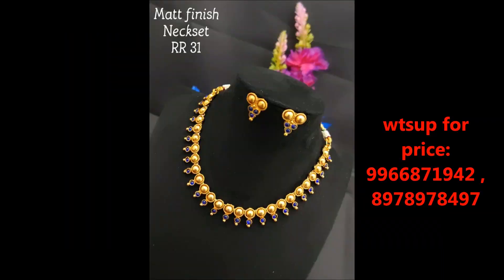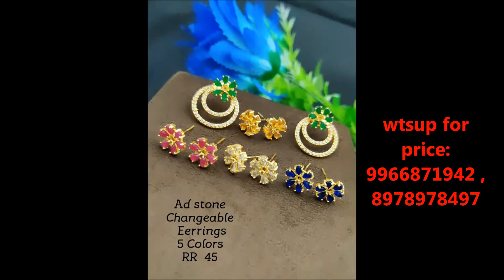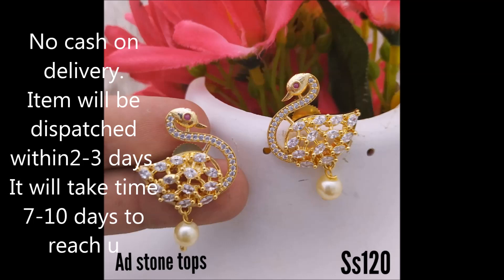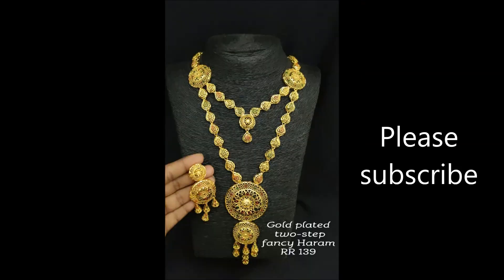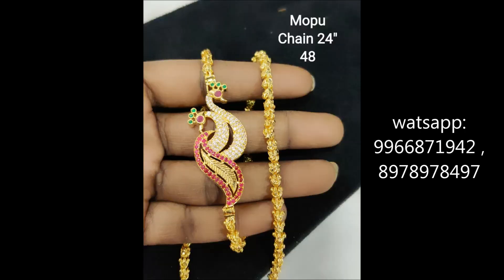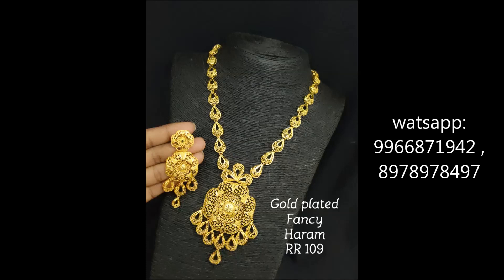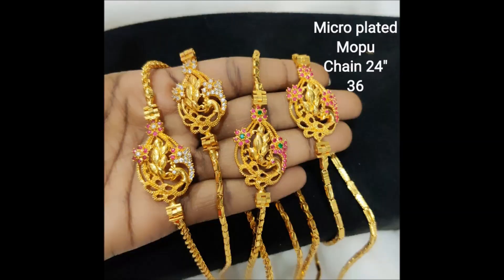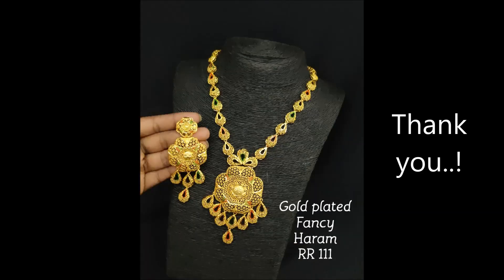new arrival one gram gold necklace | fancy step haram | ad stone earrings collections for best price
A necklace is a snug accessory worn around the neck. Chokers can be made of an assortment of materials, including velvet, plastic, globules, latex, cowhide, metal, for example, silver, gold or platinum, and so on. They can be decorated in an assortment of ways, incorporating with sequins, studs, or a pendant.

Brilliant choker neckbands were created by Sumerian craftsmans around 2500 BC and as indicated by custodians from the Jewelry Museum of Fine Arts,[1] chokers have been around for a huge number of years, first gracing the world's most punctual developments: Ancient Egypt, notwithstanding the Sumerians in Mesopotamia. Frequently made with gold or lapis, the pieces of jewelry were believed to be defensive and pervaded with uncommon forces.

necklace were likewise later worn in the First Century A.D. They are referenced in the Talmud, book Shabbat, section 6[2] as a typical ladies' embellishment.

A earring is a bit of gems joined to the ear through a piercing in the ear cartilage or another outer piece of the earring (with the exception of on account of clasp studs, which cut onto the flap). Studs are worn by both genders, albeit increasingly normal among ladies, and have been utilized by various human advancements in various times.means of a ring or snare going through a pierced gap in the projection of the ear or, in present day times, frequently by methods for a screwed cut on the flap. The drive to beautify or to adjust the presence of the ear is by all accounts practically general. As a rule, utilization seems to call for wearing hoops two by two, the two adornments in all regards taking after one another; however a solitary stud has in some cases been worn. (The single hoop was particularly well known in Europe during the Renaissance and Baroque period.)

A earrings is a bit of gems connected to the ear by means of a piercing in the ear cartilage or another outer piece of the ear (with the exception of on account of clasp studs, which cut onto the flap). Studs are worn by both genders, albeit progressively regular among ladies, and have been utilized by various developments in various occasions.

Stud, an individual decoration worn swinging from the ear, typically suspended by methods for a ring or snare going through a pierced opening in the projection of the ear or, in present day times, frequently by methods for a screwed cut on the flap. The motivation to brighten or to adjust the presence of the ear is by all accounts practically all inclusive. All in all, utilization seems to call for wearing hoops two by two, the two decorations in all regards looking like one another; yet a solitary stud has now and again been worn. (The single hoop was particularly mainstream in Europe during the Renaissance and Baroque period.)

An accessory is an article of adornments that is worn around the necklce. Neckbands may have been perhaps the most punctual sort of decoration worn by humans.[1] They regularly serve stately, strict, mystical, or funerary purposes and are additionally utilized as images of riches and status, given that they are generally made of valuable metals and stones.

The fundamental segment of a neckband is the band, chain, or rope that folds over the neck. These are frequently rendered in valuable metals, for example, gold, silver, and platinum. Accessories frequently have extra connections suspended or inset into the neckband itself. These connections normally incorporate pendants, mementos, special necklaces, crosses, and valuable and semi-valuable materials, for example, precious stone, pearls, rubies, emeralds, garnets, and sapphires. They are made with various kind of materials and are utilized for some things

StepHaram (/həˈrɑːm, hæˈrɑːm, hɑːˈrɑːm, - ˈræm/;[1][2] Arabic: حَرَام‎ ḥarām [ħaˈraːm]) is an Arabic expression meaning forbidden.[3]:471 This may allude to: either something sacrosanct to which access is taboo to the individuals who are not in a condition of virtue or who are not started into the holy information; or to a malevolent in this manner "evil activity that is illegal to be finished". The term likewise means something "put in a safe spot", along these lines being what might be compared to the Hebrew idea קודש qadoš, and the idea of sacer (cf. holy) in Roman law and religion. In Islamic statute, haram is utilized to allude to any demonstration that is taboo by Allah, and is one of five Islamic precepts (الأحكام الخمسة‎ (al-ahkam al-khamsah)) that characterize the ethical quality of human action.[4]

A mopchain is a sequential get together of associated pieces, called joins, regularly made of metal, with a general character like that of a rope in that it is adaptable and bended in pressure yet direct, unbending, and load-bearing in strain. A chain may comprise of at least two connections. Chains can be characterized by their structure.